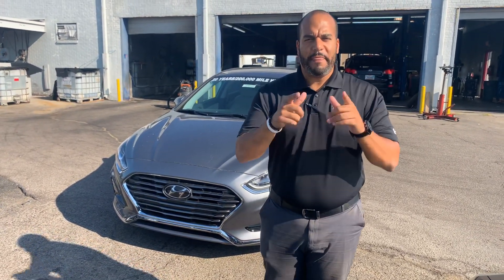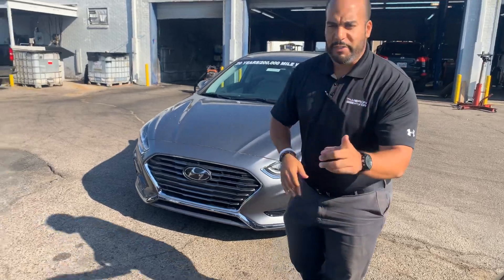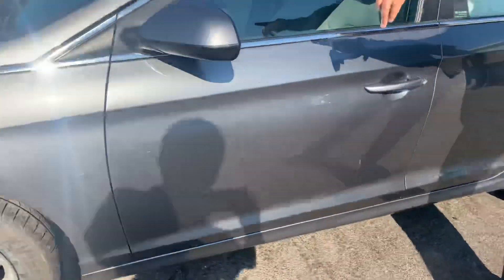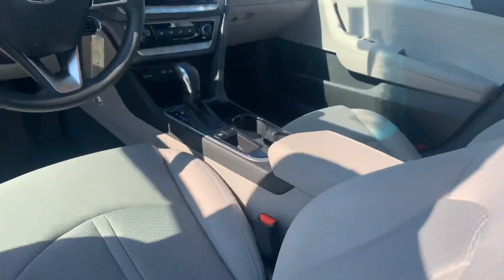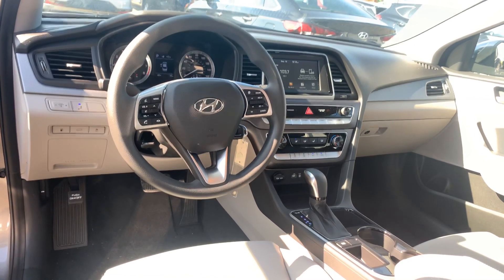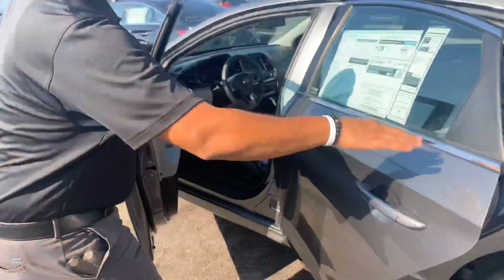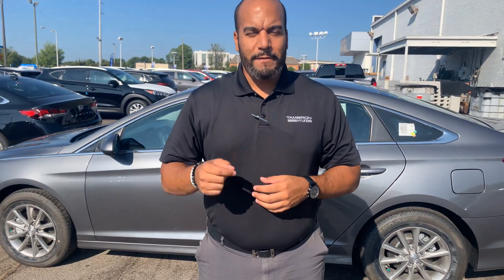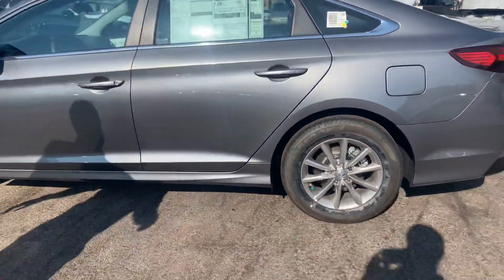Diamond's Sonata @ Tameron Hyundai in Hoover